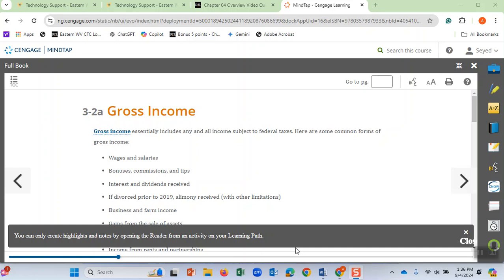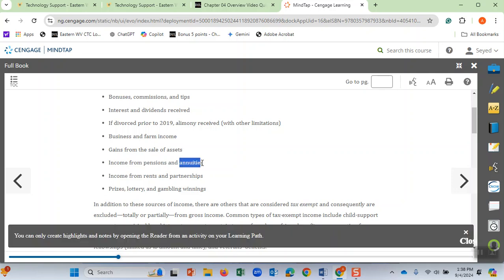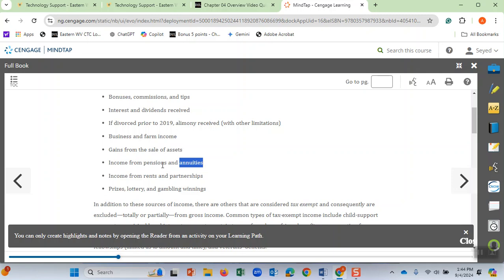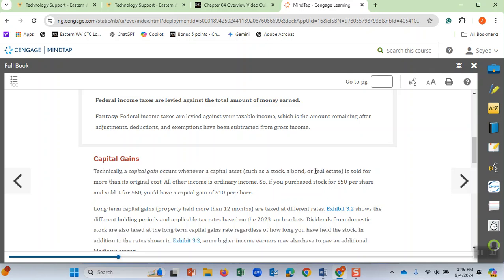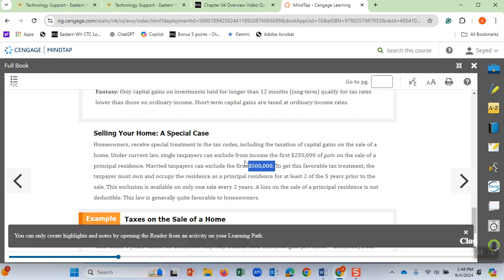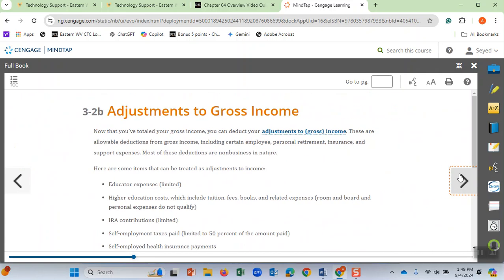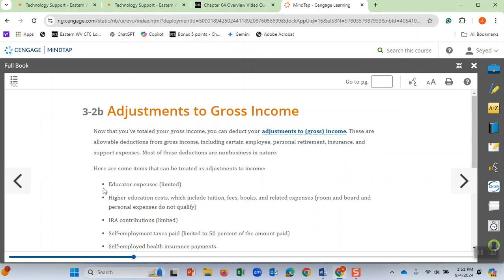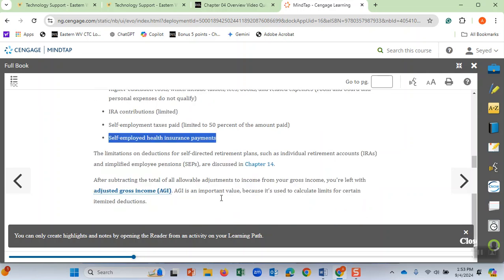9/4/2024 1:53:50 PM